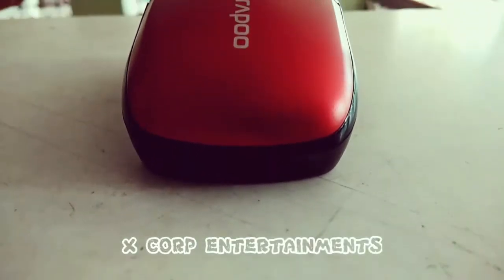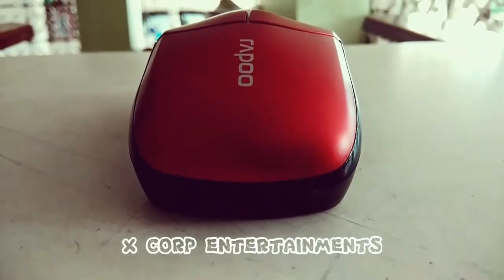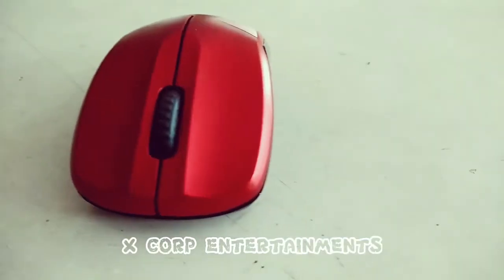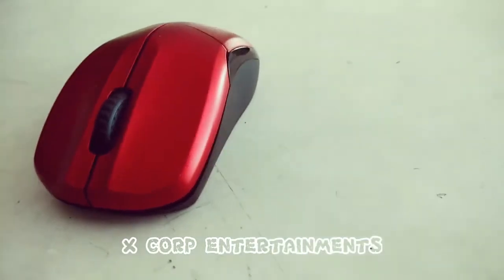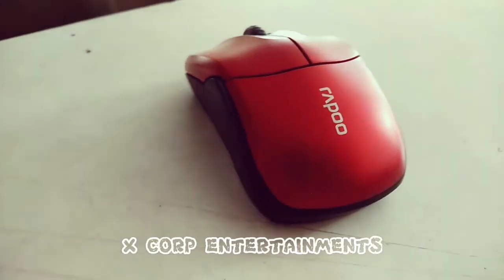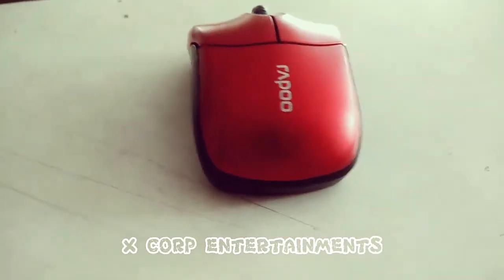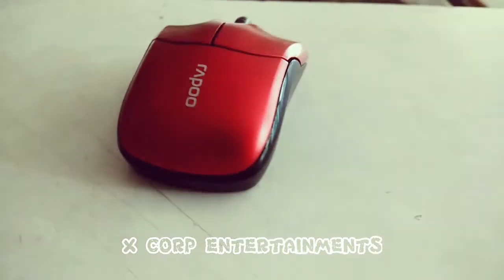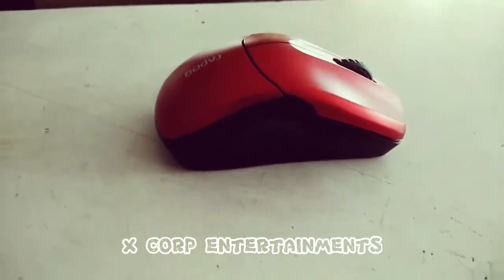Rapoo Wireless Optical Mouse Quick Review